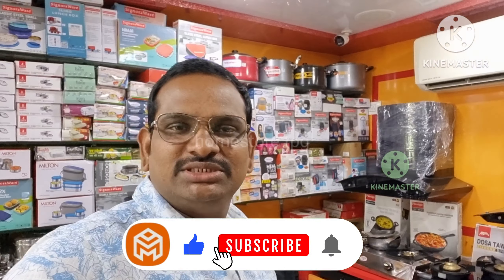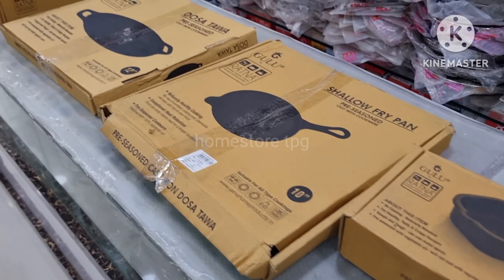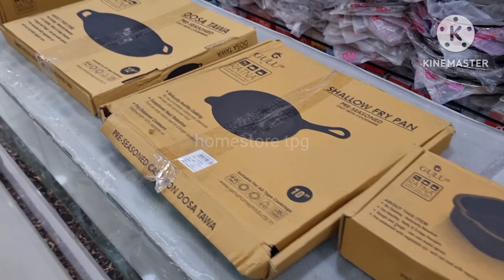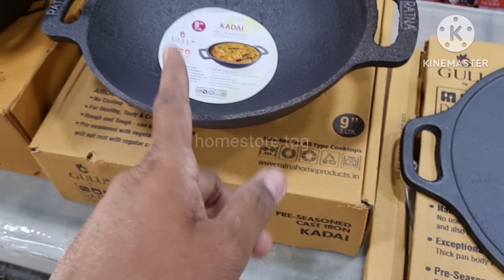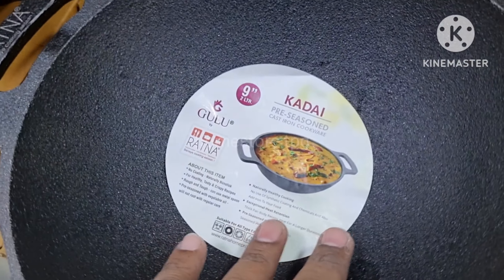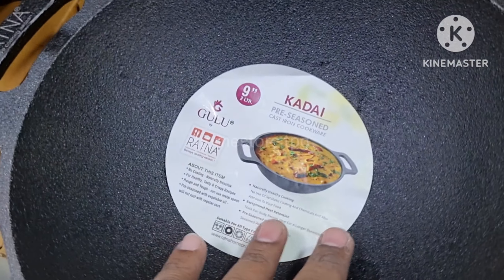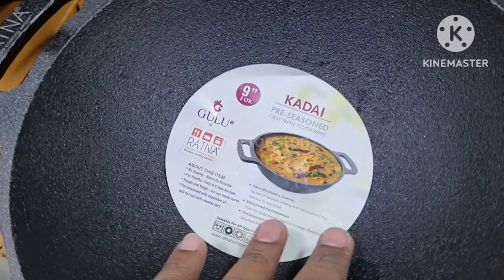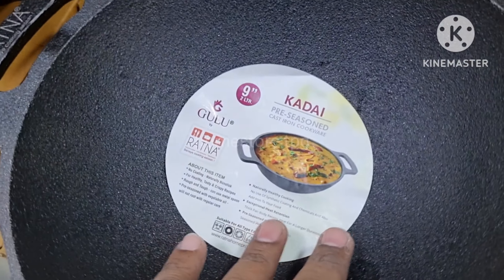RATNA||CASTIRON||FRYPAN||KADAI||EXTRA DEEP KADAI||DOSATAWA||SHALLOW FRYPAN||TADKAPAN|UNBOXING|TELUGU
homestore bhimavaramroad prabhta centre West Godavari district Andhra Pradesh tadepalligudem